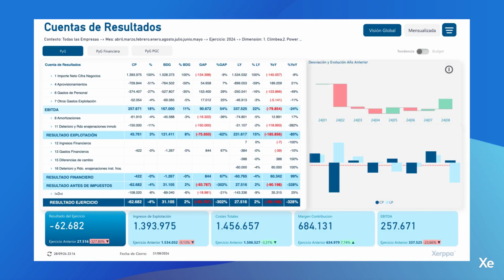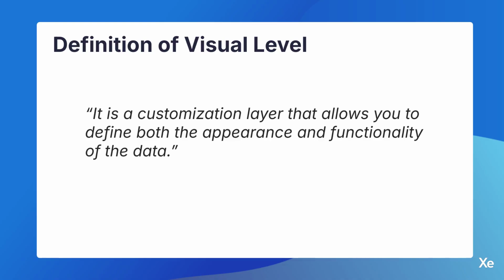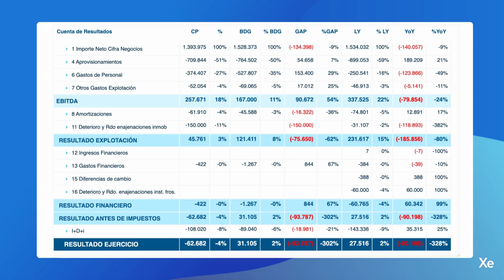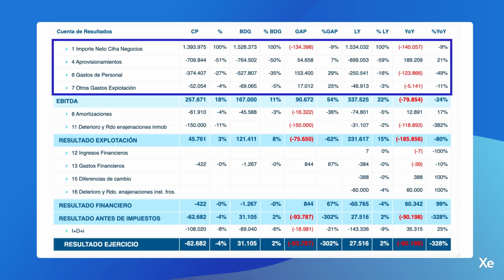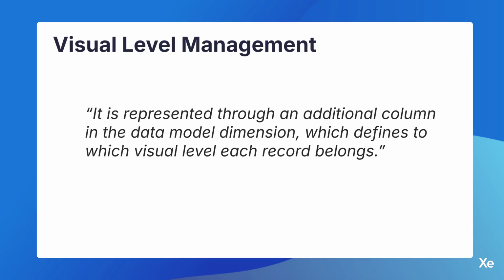04 Introduction to Visual Levels in Multilevel Matrix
Discover what visual levels are in Multilevel Matrix by Xerppa and their essential role in hierarchical data organization in Power BI. This video explores how visual levels enable precise structuring and highlighting of key information, enhancing clarity and analysis of complex data. Understand the importance of this innovative tool to optimize visualization and decision-making in your reports.